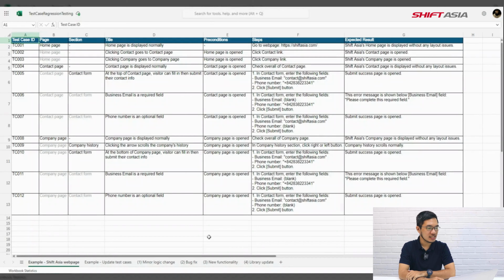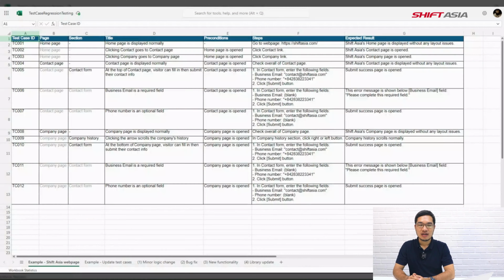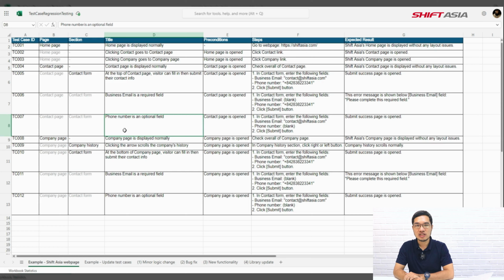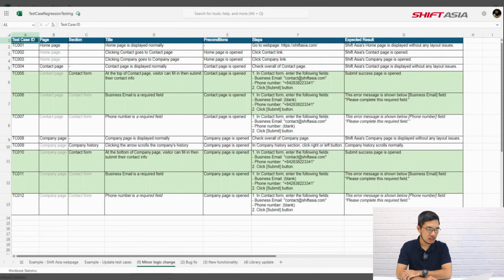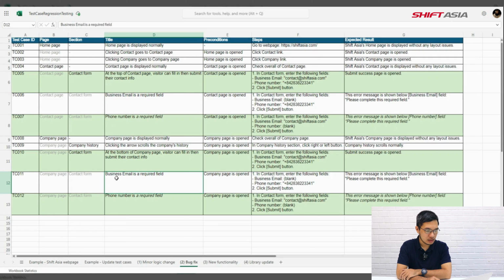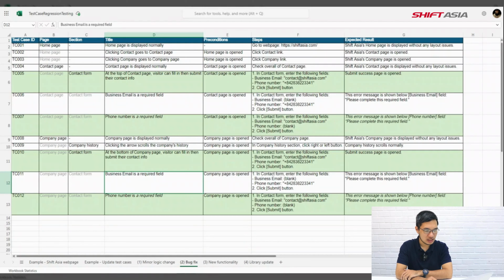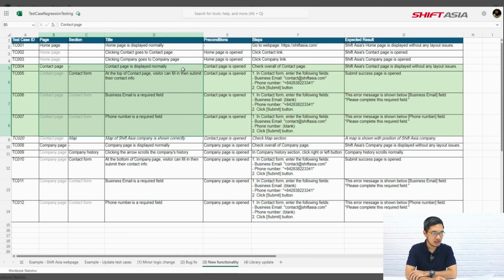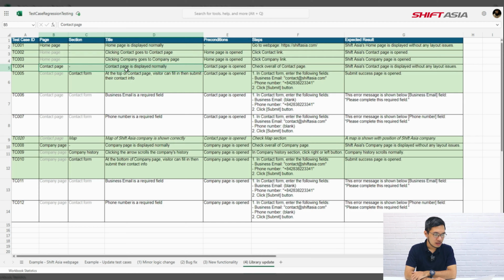SHIFT ASIA Tektalk - Mastering Regression testing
Every software update can introduce hidden issues that disrupt existing features. In this TekTalk episode, QA expert Hugh Hoang shares essential strategies for regression testing—your first line of defense in maintaining stable, high-quality software.

🔹 Topics Covered:

1. What is Regression Testing? Understanding its purpose and how it differs from retesting.
2. When and How to Perform Regression Testing to catch issues as they arise.
3. Why Regression Testing Matters for long-term software stability.
4. Building a Solid Foundation: Tips on creating, maintaining, and evolving test cases.
5. Real-World Examples: Practical examples on managing scope, prioritizing test cases, and addressing bugs effectively.
6. The Role of Automation: Explore top regression testing tools like Selenium, Cypress, and Playwright, and see how automation makes regression testing scalable.
7. Future Trends in Regression Testing: Learn about AI-driven test generation, automated impact analysis, and low-code solutions.